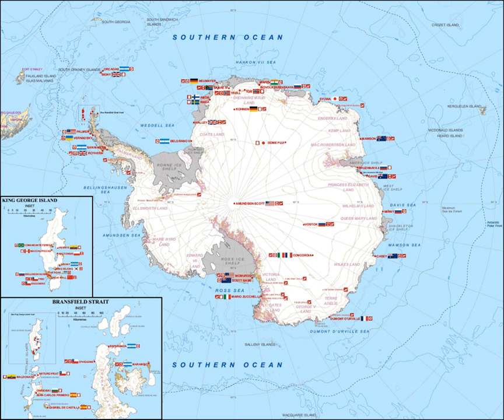Research stations in Antarctica | Wikipedia audio article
00:01:07 1 History
00:01:16 1.1 First bases
00:05:24 1.2 WWII and postwar expansion
00:08:11 2 List of research stations
00:08:56 3 List of Subantarctic research stations
00:09:08 4 Map
00:09:22 5 See also

- Socrates

SUMMARY
A number of governments have set up permanent research stations in Antarctica and these bases are widely distributed. Unlike the drifting ice stations set up in the Arctic, the research stations of the Antarctic are constructed either on rock or on ice that is (for practical purposes) fixed in place.
Many of the stations are staffed around the year. A total of 40 countries (as of October 2006), all signatories to the Antarctic Treaty, operate seasonal (summer) and year-round research stations on the continent.
The population of people performing and supporting scientific research on the continent and nearby islands varies from approximately 4,000 during the summer season to 1,000 during winter (June).  In addition to these permanent stations, approximately 30 field camps are established each summer to support specific projects.